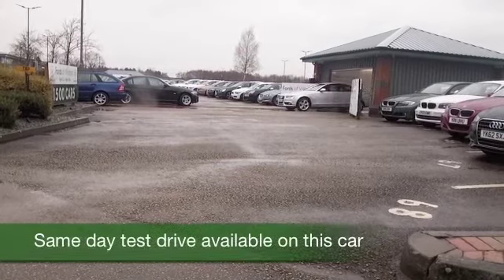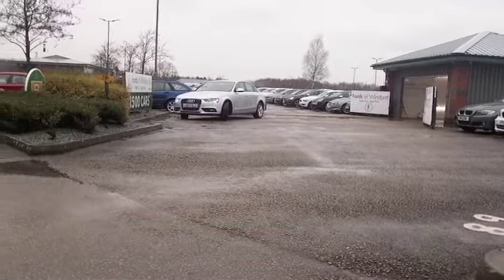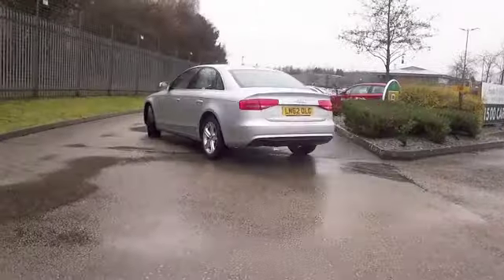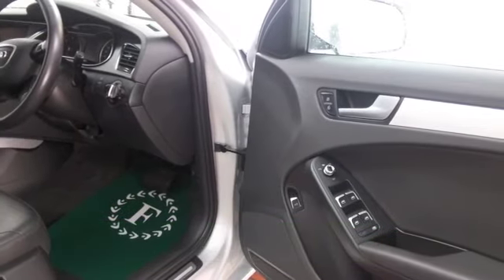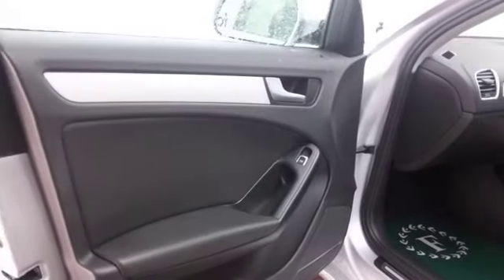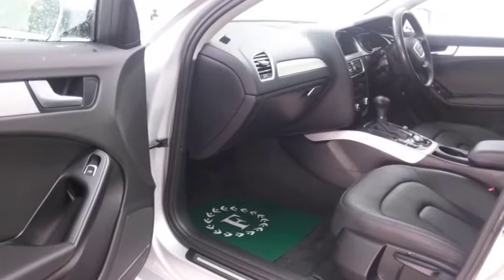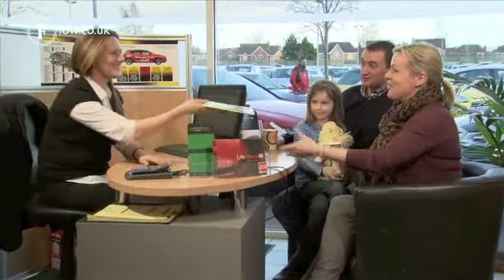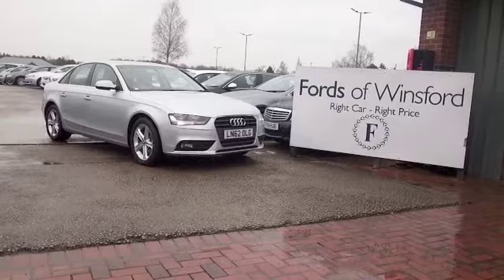AUDI A4 DIESEL SALOON (2012) 2.0 TDI 143 SE TECHNIK 4DR MULTITRONIC - LN62OLG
DETAILS:
First registered: 01/09/2012
Current mileage: 18770
Registration: LN62OLG
Colour: SILVER

FEATURES:
all round electric windows, remote central locking, all leather interior, all round airbags, climate control, pas, abs, alloy wheels, metallic paint, cd, heated seats, traction control, parking control, satellite navigation, cruise control, bluetoot

This used car is for sale at Fords of Winsford Car Supermarket in Cheshire, UK